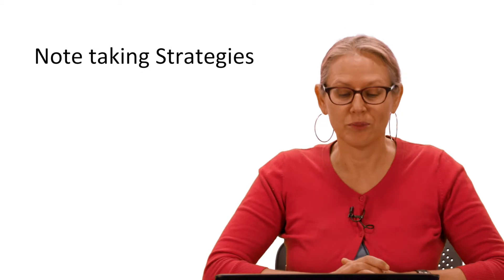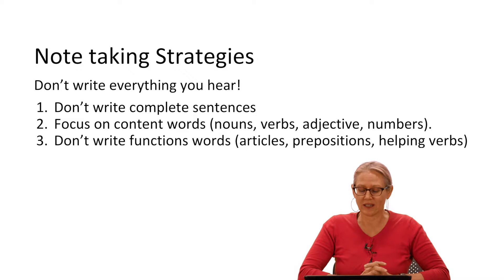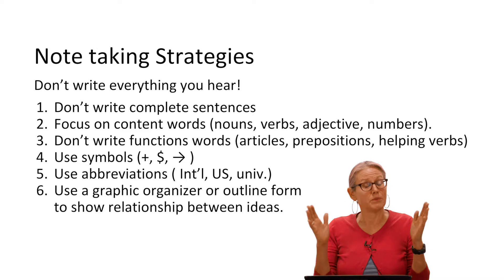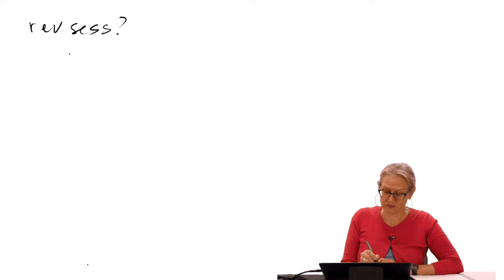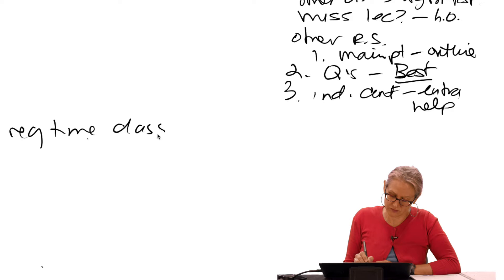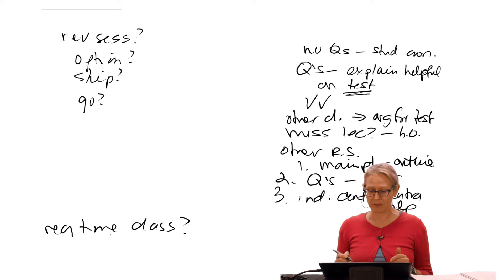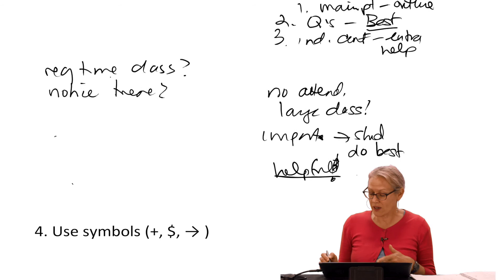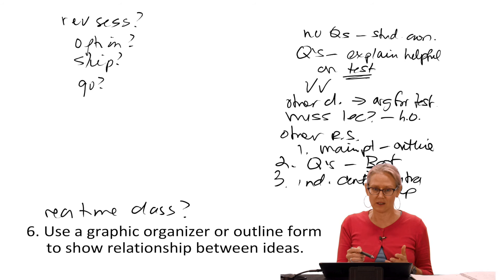ESOL 230--Note Taking Strategies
This video is for the course ESOL 230 at Portland Community College. It is co-developed by Kate Carney, Luciana Diniz and Elise McLain.

Video Credits:
Producer/Camera/Editing: Michael Annus